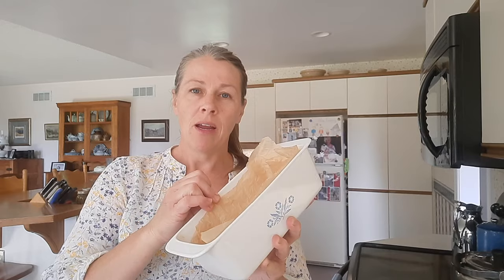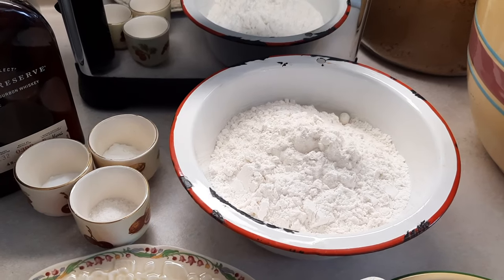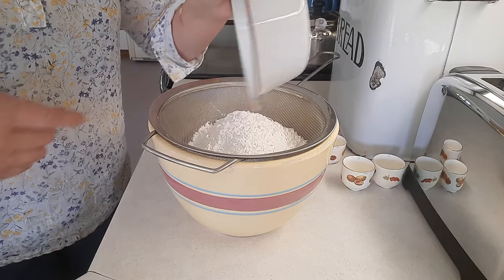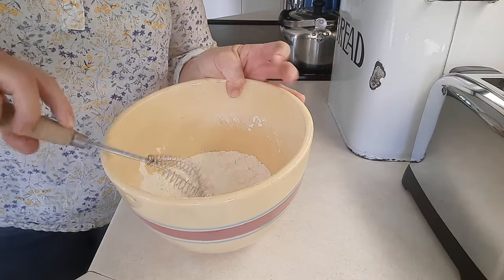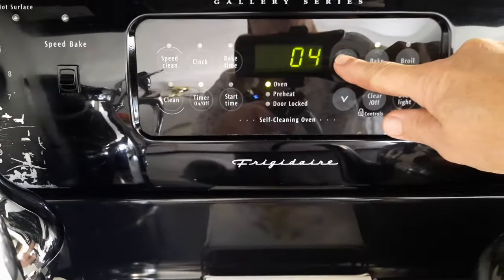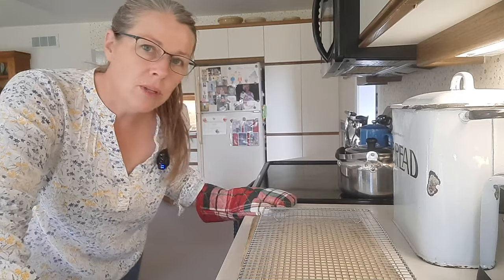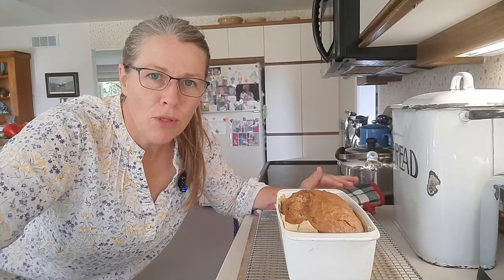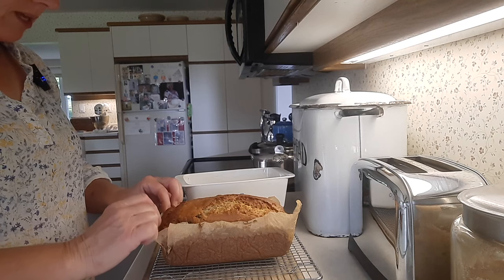How to make a Banana Bread Recipe (that doesn't sink in the middle!) Moist & Delicious!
This Banana Bread Recipe is moist, delicious and full of rich banana flavour and most importantly, doesn't sink in the middle!
I was tired of a banana loaf that was under baked in the centre and burnt on the bottom, so this recipe shows how to get that perfectly baked, domed top every time!

Banana Bread Recipe:
1 heaping cup of mashed banana (approx. 4 small bananas)
1/3 cup vegetable oil ( or butter)
1/3 cup sour cream
2 eggs
3/4 cup granulated sugar
1 tsp. vanilla extract
2 cups all purpose flour
1 tsp. baking soda
1 tsp. baking powder
3/4 tsp. salt
1/2 cup chopped walnuts (optional)
...Bake in preheated 425 degree F oven for 5 minutes...turn oven down to 350 degrees F for an additional 55 minutes or until toothpick inserted in the centre of the loaf comes out clean. You may need to turn your oven down to 325 degree F for the last 5 or 10 minutes of baking if you find the loaf is browning too quickly on top.